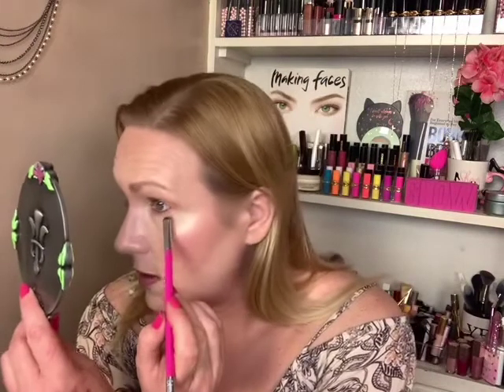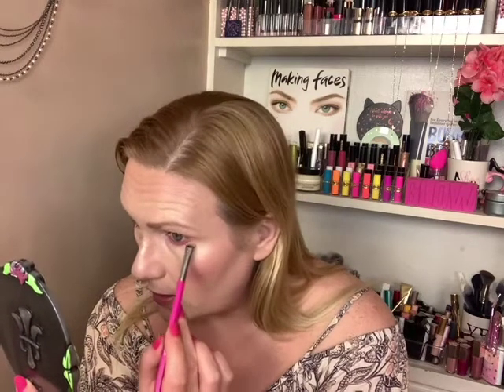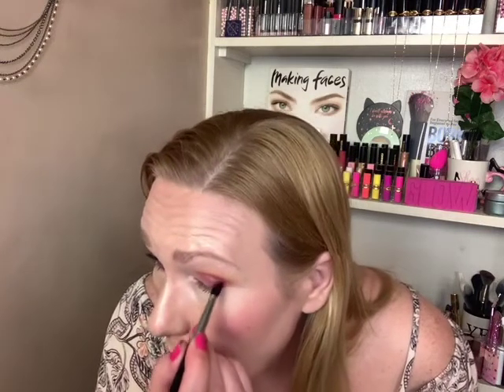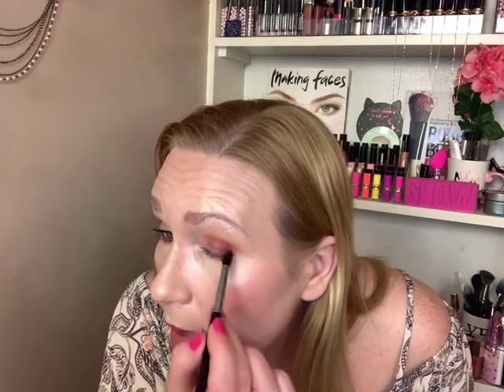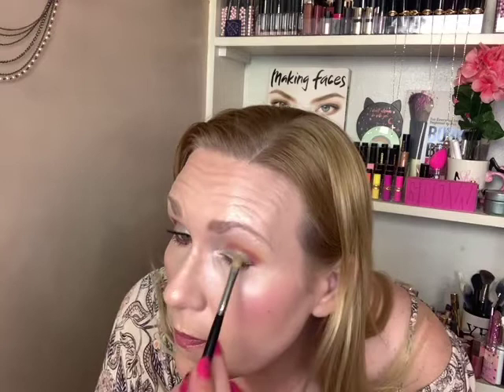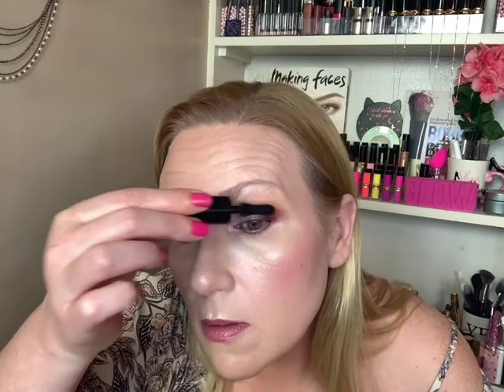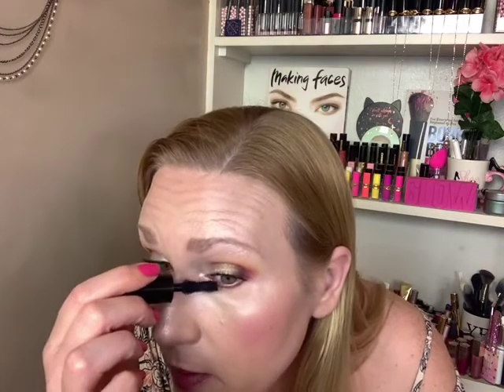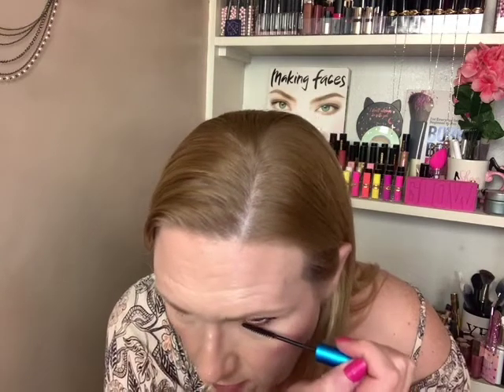COLOURPOP X WINNIE THE POOH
I personally think that ColourPop nailed this collection as far as how it all looks. The quality is amazing of the things I have tried. I enjoyed creating this look.